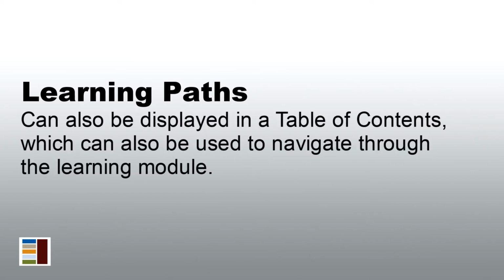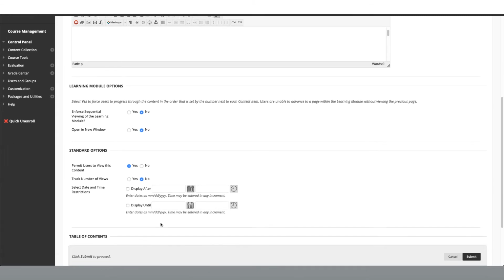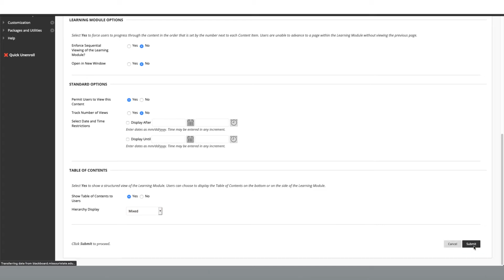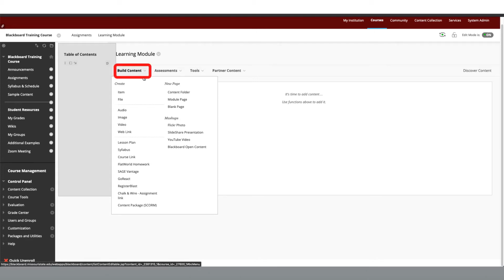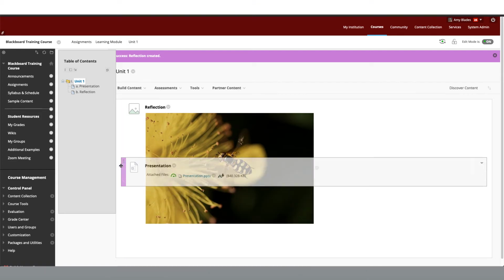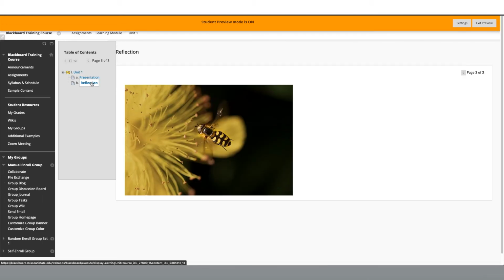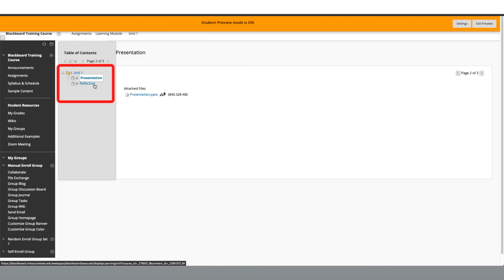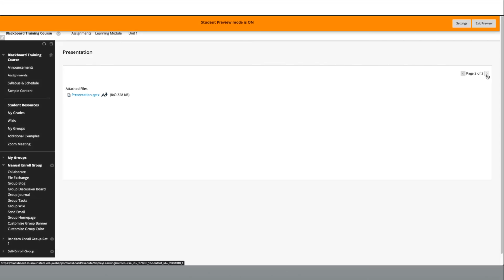Creating Individualized and Group Learning Paths (Black Belt Level) - Part 3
Part 3 of the Creating Individualized and Group Learning Paths series, and the sixth video in the Black Belt level training of the Blackboard Black Belt training series.